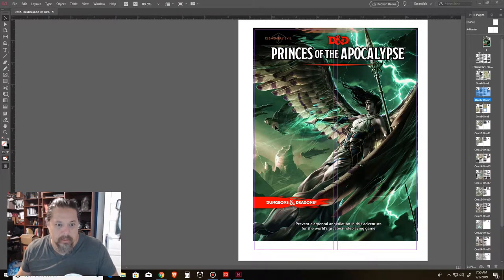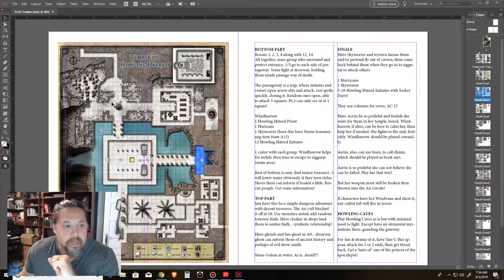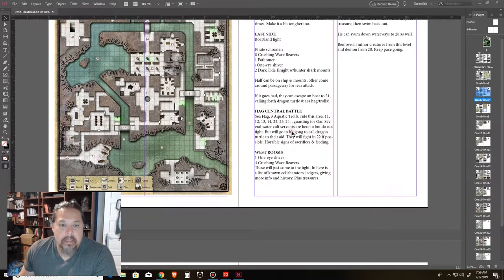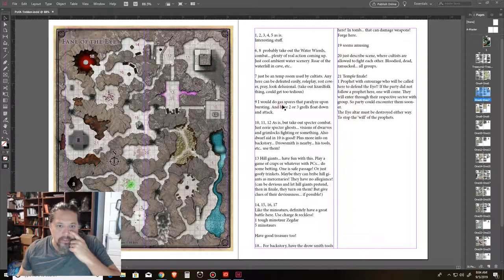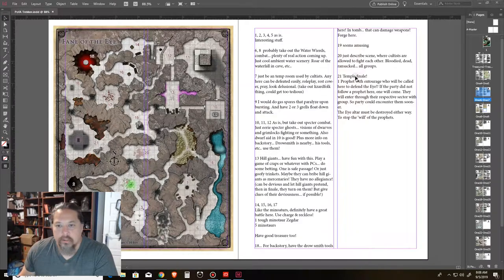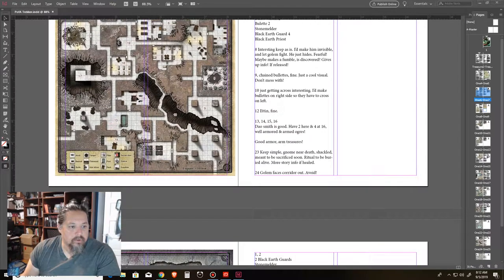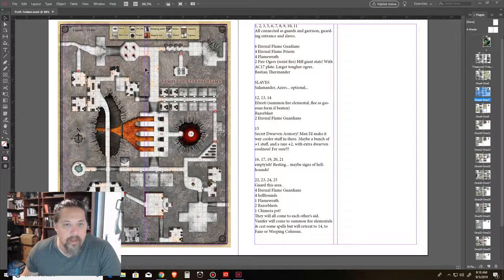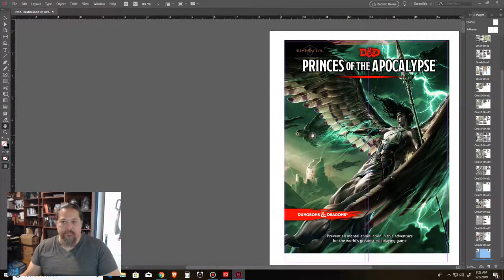Princes of the Apocalypse Make It Work Part 2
2nd part of how to make this bad boy work for you. Hope this helps.